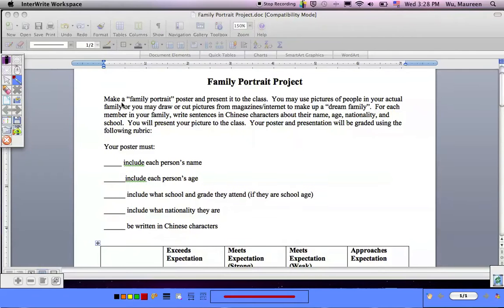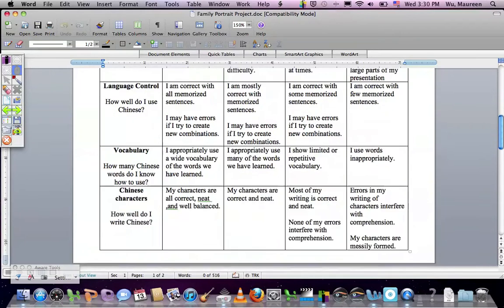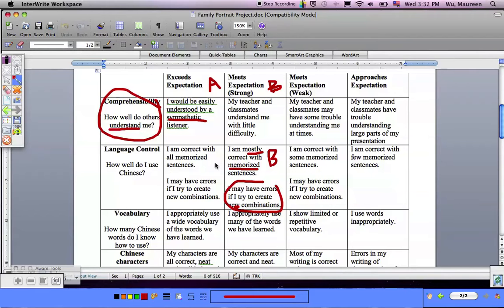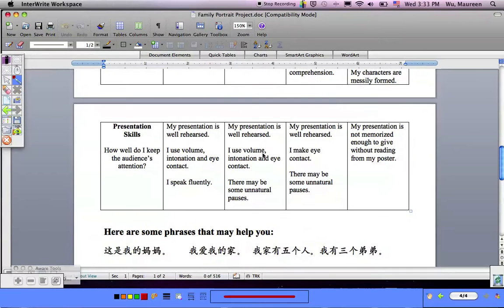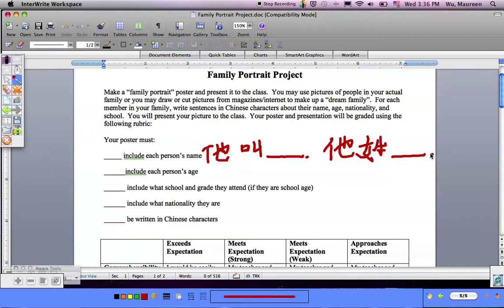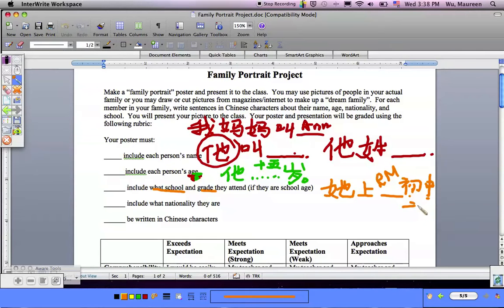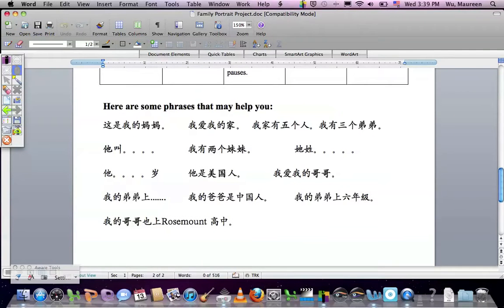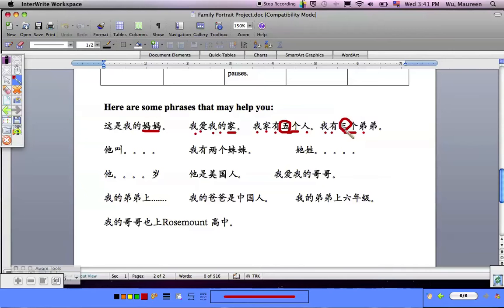directions family portrait